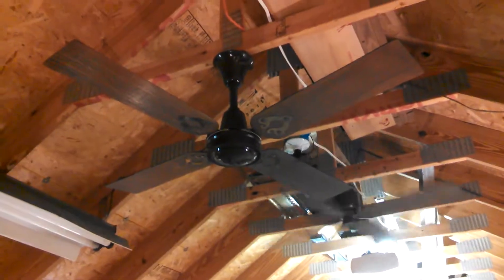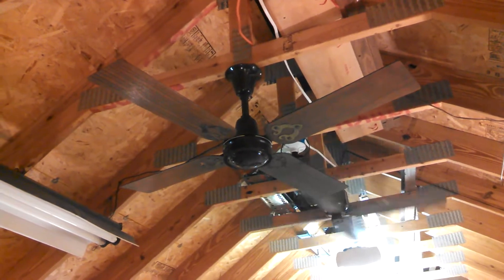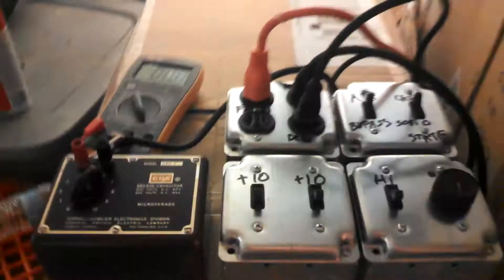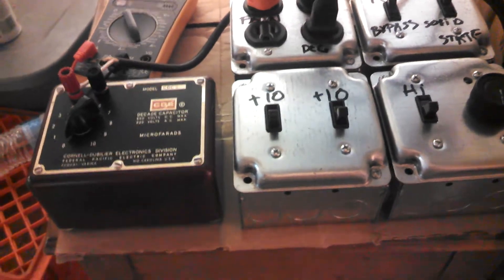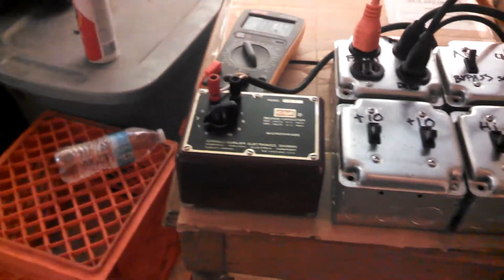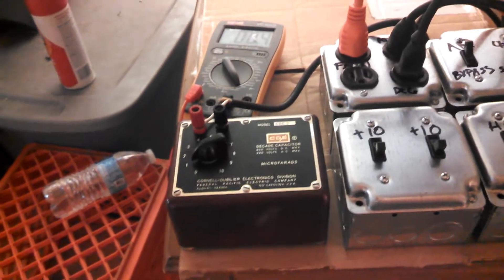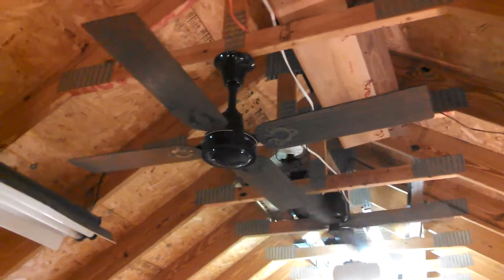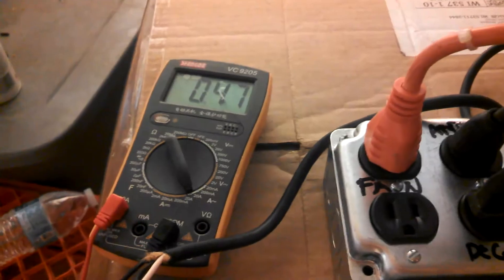Evergo/Montgomery Ward Ceiling Fan 4E-2W tested w new custom control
. These were sold from 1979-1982.  By 1980 they were also offering the version with the nut.

I bought a decade capacitor to use as a test speed control.  You can actually build your own decade capacitor for fan testing for cheap (in this case you would need to buy (6) capacitors and some regular wall switches) and I plan to do that next time.  I built a "control box" to operate the decade cap, the solid state control, and the amp meter, so I will no longer have to switch controls for testing videos.

The end result is essentially a 31 speed control.  Once my 20uf cap arrives it will become a 41 speed control.  That said, any speeds over the first 20 are all but useless on most fans.

I also show some of my new vintage fluorescent lights at the end.